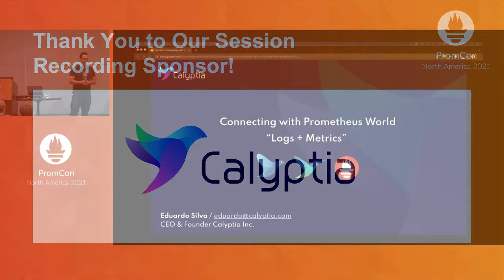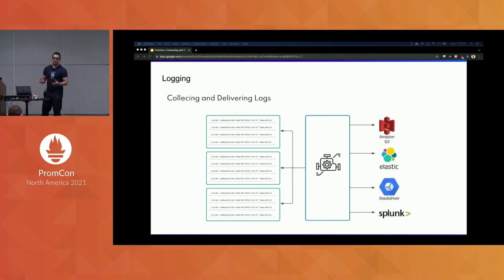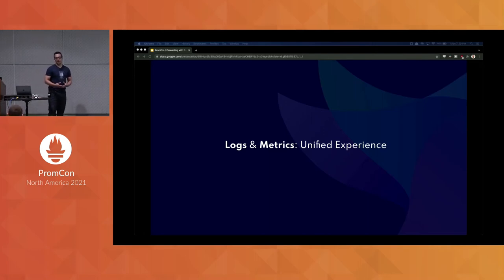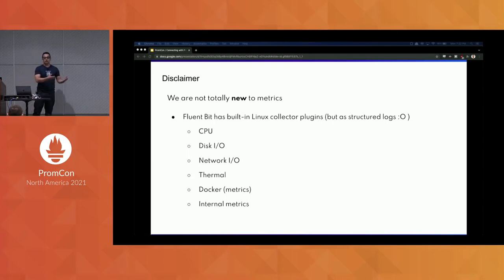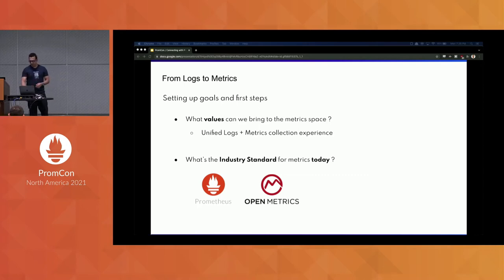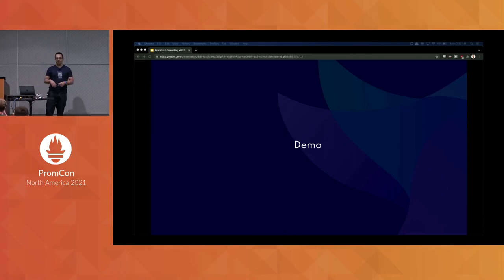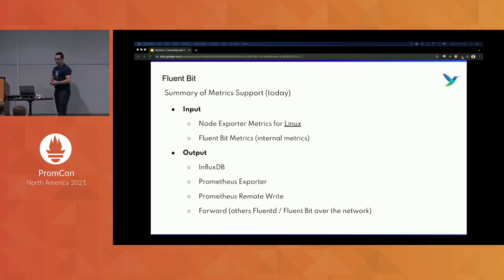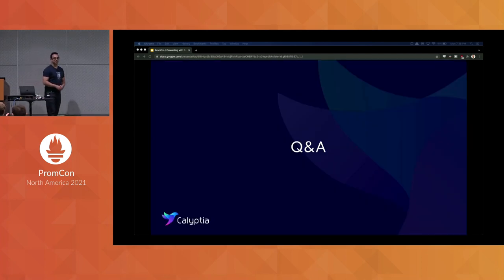Connecting with Prometheus World: Logs and Metrics - Eduardo Silva, Calyptia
From a data collection standpoint, Logs and Metrics were always handled separately: different sources were handled by different "agents". Systems administrators for years have asked for a unified experience where both, Logs and Metrics, were collected, pre-processed, and shipped from a single agent. In the Logging space, Fluentd and Fluent Bit projects are one of the preferred choices, and surprisedly our users have asked that we integrate native Metrics handling, and today this has been implemented. As the Fluent project, we evaluated not only how to collect metrics, but also how to provide smooth integration with the defacto industry standards. We decided to launch our first Metrics support by fully integrating with OpenMetrics and Prometheus. In this presentation, you will learn about the integration, best practices for Metrics collection with Fluent, and how to leverage our Node Exporter, Prometheus Exporter and Remote Write implementations with your current Prometheus services and tooling without any disruptive change. In the Fluent project, we believe in lowering the friction for our users and integrating with their current standard services. These are interesting times where Prometheus and Fluentd are finally in sync.